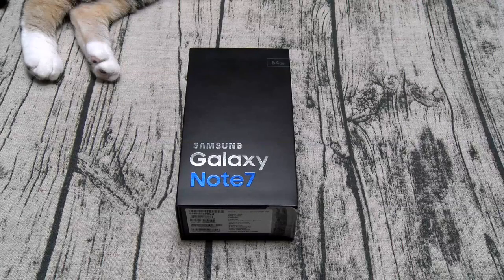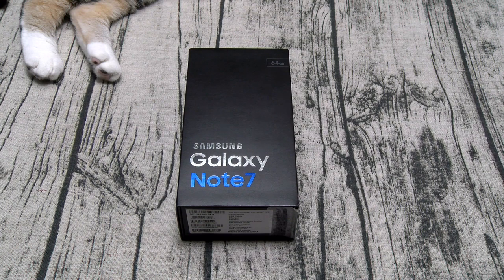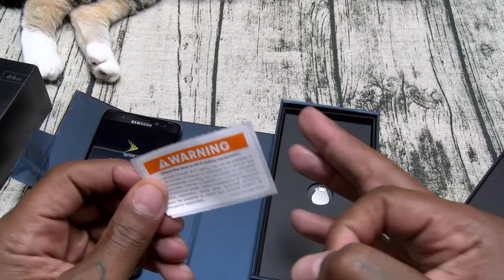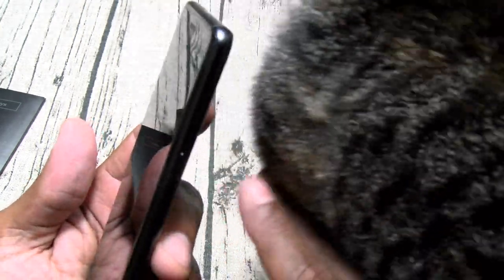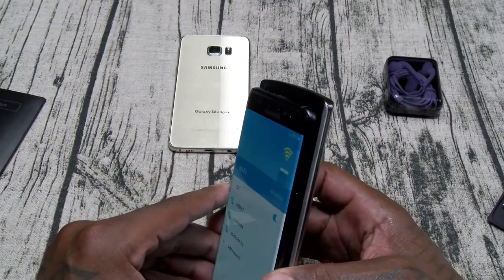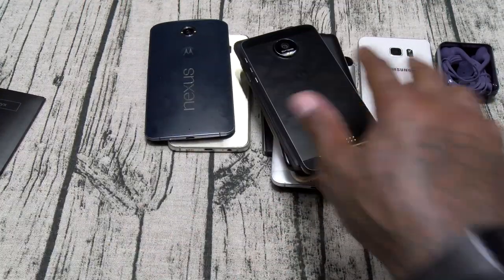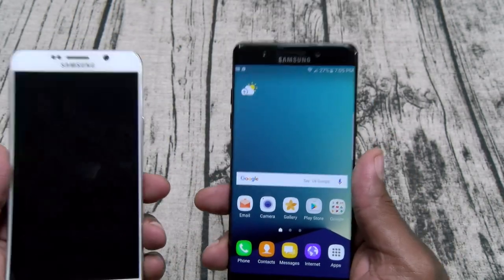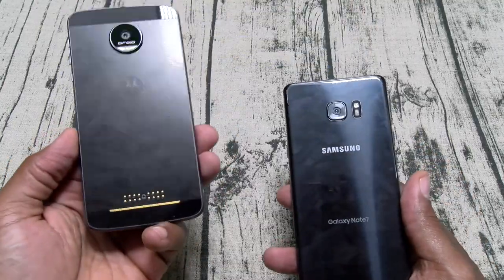Samsung Galaxy Note 7 Unboxing and First Impressions